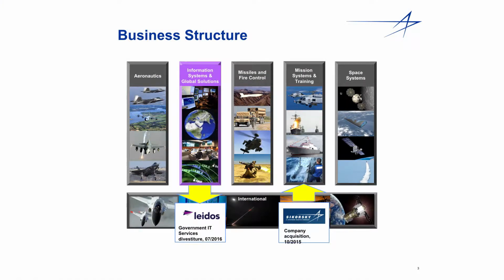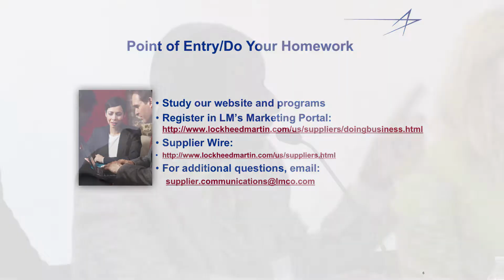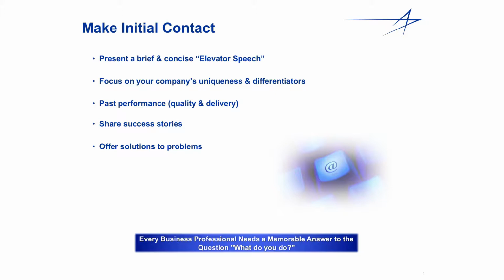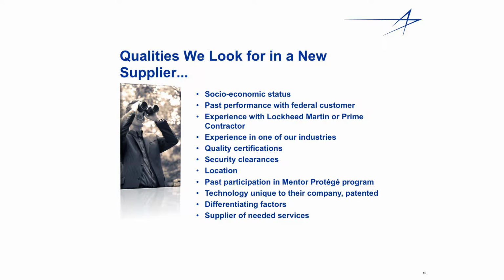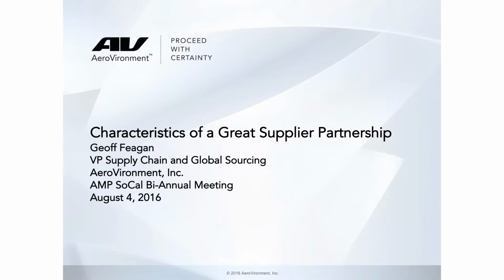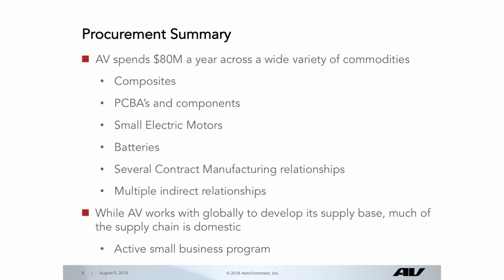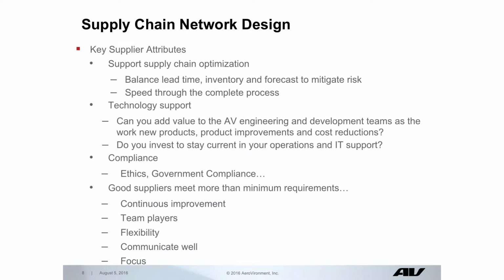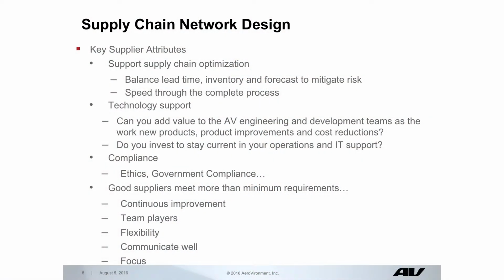The Characteristics of a Great Supplier Partnership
The USC Price Center for Economic Development (CED) welcomes the first Advanced Manufacturing Partnership for Southern California (AMP SoCal) Bi-Annual Meeting.

In 2014, CED and the City of Los Angeles joined forces to develop and submit an ambitious proposal to the Economic Development Administration (EDA). Their application to become part of the nationwide Investing in Manufacturing Communities Partnership (IMCP) initiative was selected and Southern California became a federally designated manufacturing community. This important distinction acknowledges the significance of the region to the nation’s economy, while also designating preference to $1.3 billion in federal funding opportunities available throughout the country.

Speakers:
Ivan Rosenberg
Executive Director, Aerospace & Defense Forum

Bob Thompson II
Supplier Programs Senior Manager, Lockheed Martin Corporation

Camille Geiger
Senior Manager, Small/Diverse Business and Strategic Alliances
Boeing Defense, Space & Security

Geoff Feagan
Vice President, Supply Chain & Global Sourcing, AeroVironment

Vicky Harper-Hall
Sector Manager, Socio-Economic Business Programs and Government Relations, Northrop Grumman Corporation